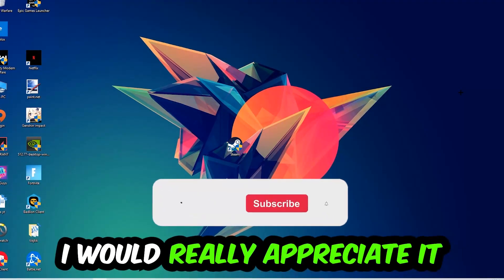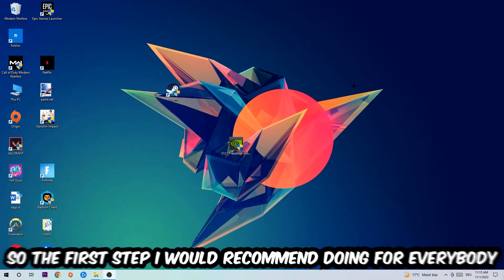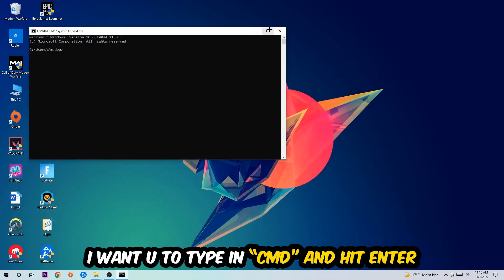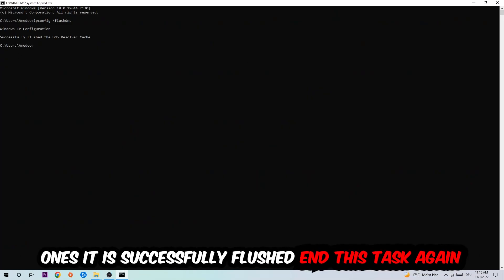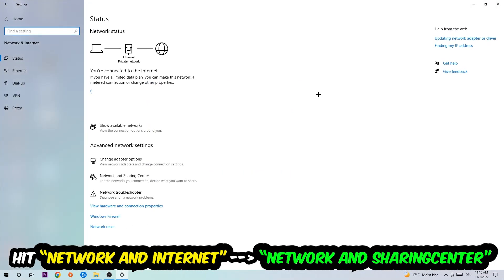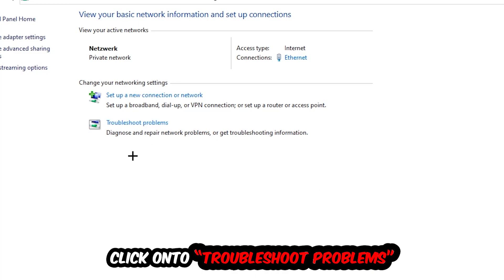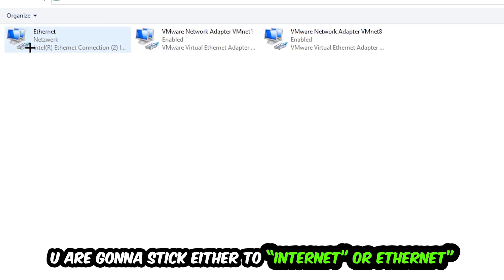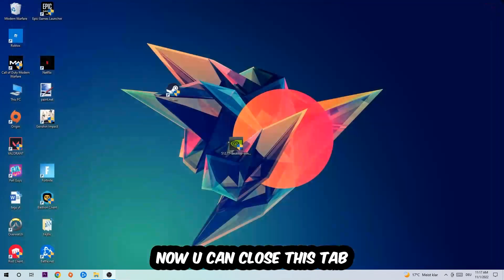Detroit Become Human – How to Fix Connection Issues – Complete Tutorial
how to fix connection issues Detroit Become Human  2,
how to fix connection issues Detroit Become Human  pc,
how to fix connection issues Detroit Become Human  ps4,
how to fix connection issues Detroit Become Human  ps5,
how to fix connection issues Detroit Become Human  xbox,
how to fix network issues Detroit Become Human  2,
how to fix network issues Detroit Become Human  pc,
how to fix network issues Detroit Become Human  ps4,
how to fix network issues Detroit Become Human  ps5,
how to fix network issues Detroit Become Human  xbox,